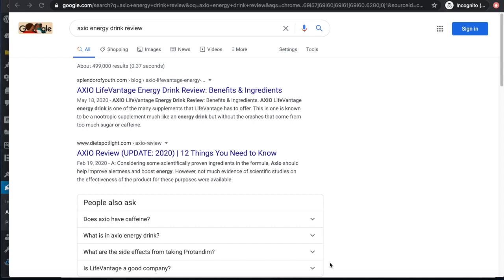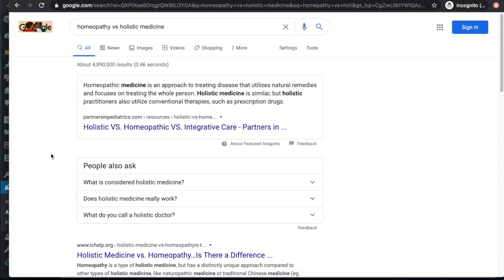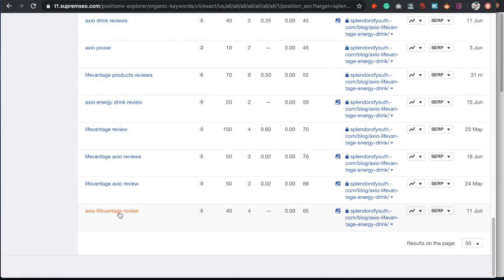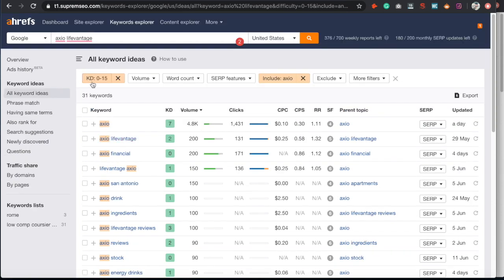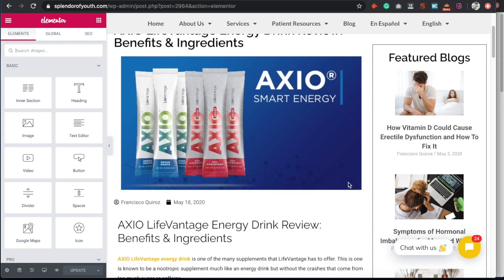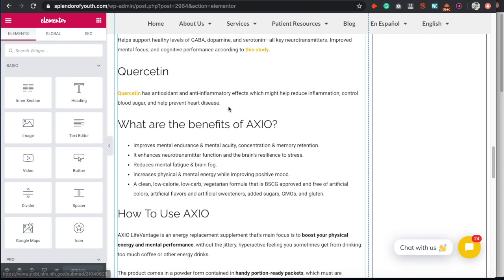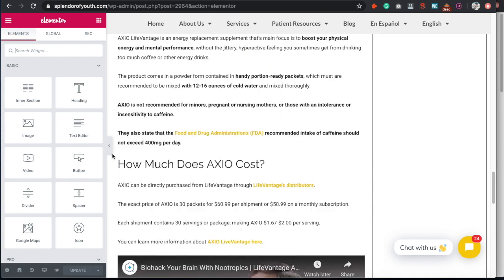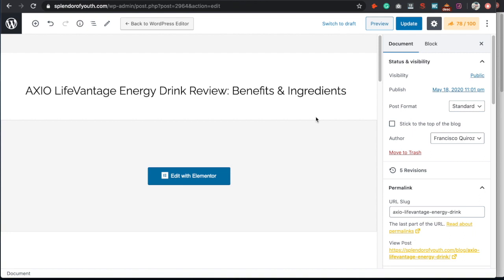Elementor SEO With Rank Math: How I Do On-Page SEO For Blogs (#1 Rankings)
In this video, you will learn how I optimize blog post using Elementor and Rankmath SEO WordPress plugins in order to rank on the first page of Google. By using On-Page SEO tactics I have been able to get great results and here I will be sharing what I do step-by-step

Elementor is a popular website builder plugin that allows Wordpress users to be able to create website rather easily with its drag and drop functions.

Rank Math is a newer SEO plugin that is growing quite rapidly in the SEO world as it makes doing on-page SEO very easy, especially if you're using Elementor as it integrates with one another.

I will cover:
-Title tags
-URL
-H1,H2,H3
-Inter and outer linking
-Videos
-Keyword research
-Ahrefs
-ALT tags
and more!

If you would like a free SEO audit, feel free

Pat Quiroz SEO
1531 Gillette St,